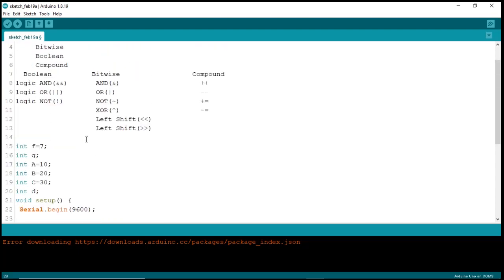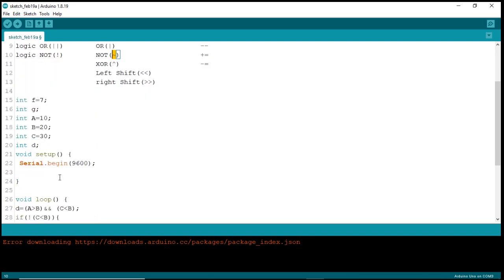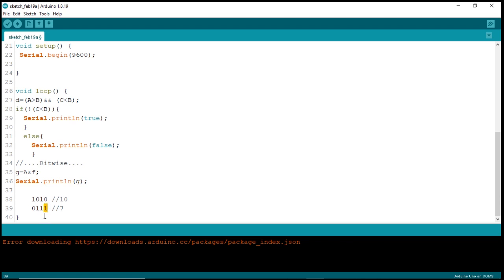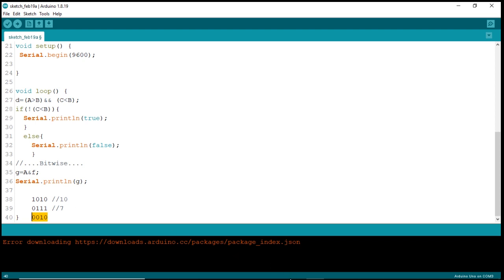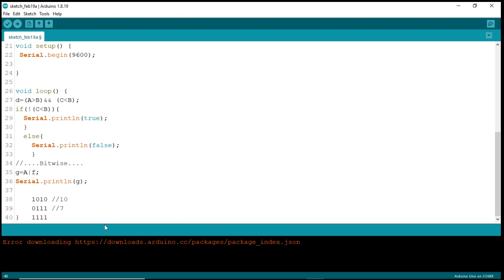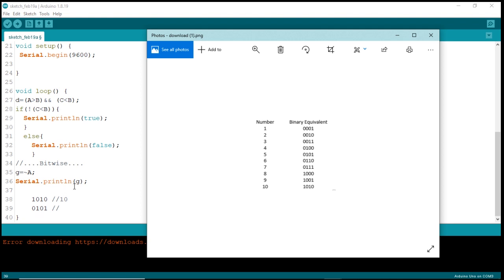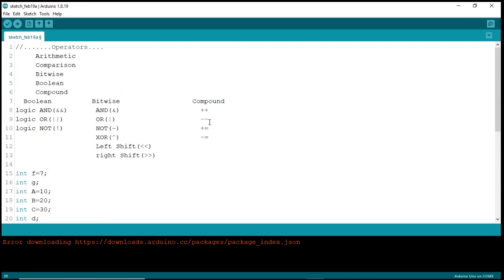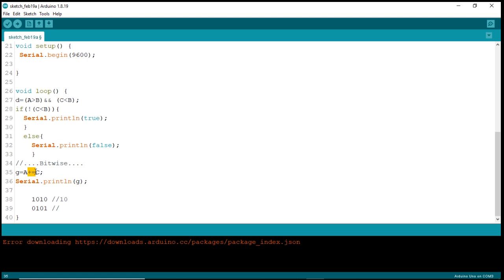Bitwise and Compound Operator #33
Dive into the world of programming with our latest video on Bitwise and Compound Operators! 🚀 Explore the power of bitwise operators like AND, OR, XOR, and NOT, and learn how they manipulate individual bits in your data. Plus, uncover the magic of compound operators like +=, -=, *=, and /=, simplifying complex operations in just one line